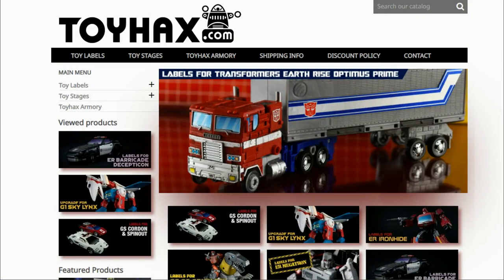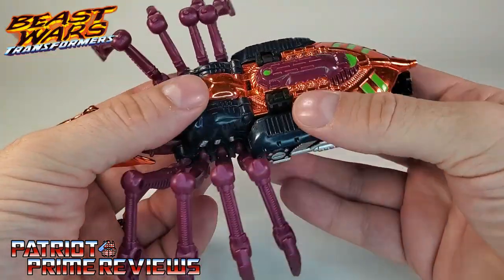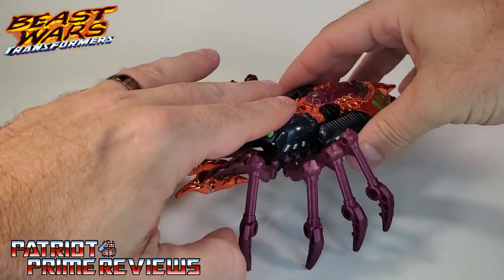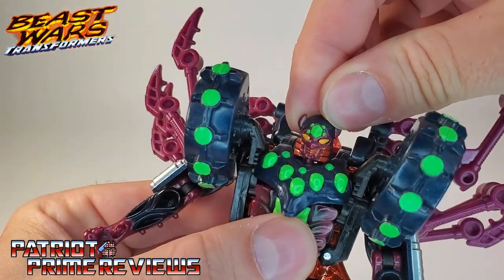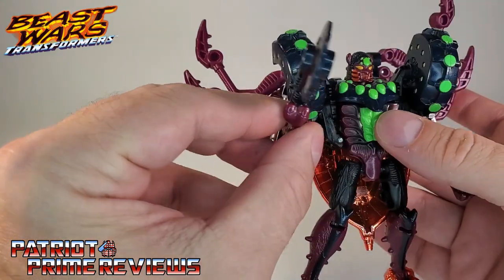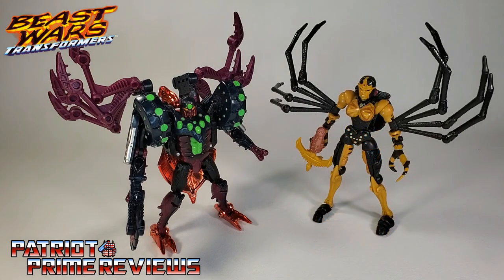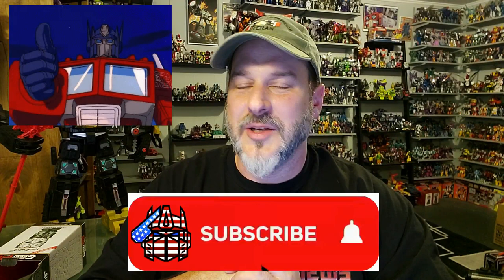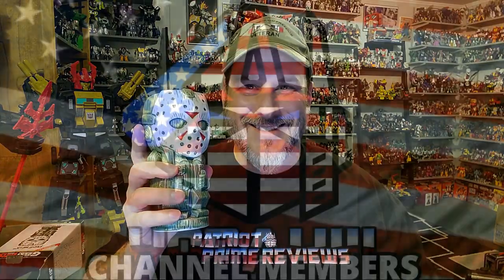Patriot Prime Reviews 1998 Beast Wars Transmetal Tarantulas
In this video I take a look at one of the best Beast Wars figures, 1998's Transmetal Tarantulas.
CHAPTERS:
0:00 - Toyhax Promo
1:27 - Intro
2:41 - Beast Mode
6:09 - Transformation
8:18- Bot Mode
12:13 - Comparisons
12:41 - Final Thoughts
13:23 - Does It Belong In Your Collection?